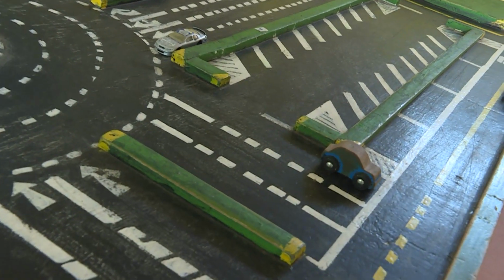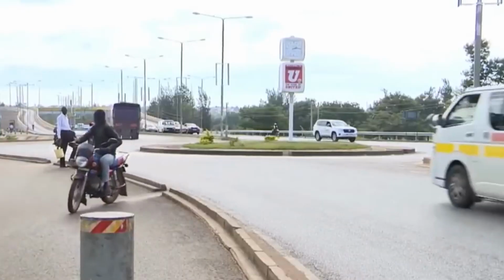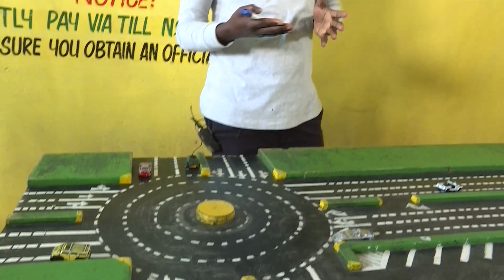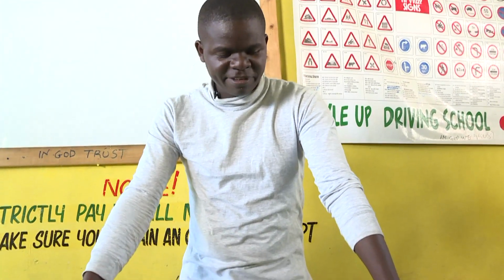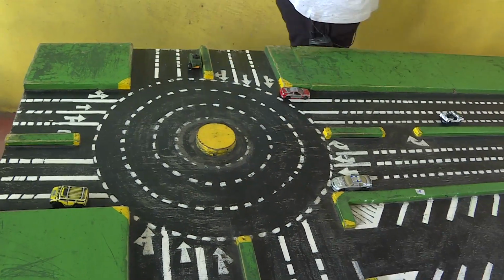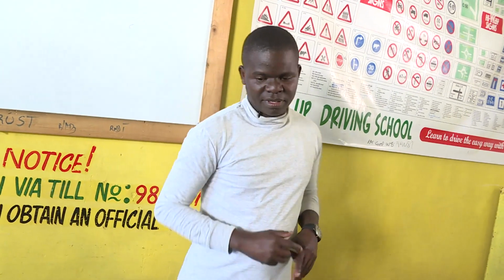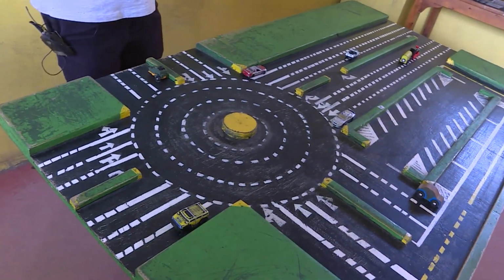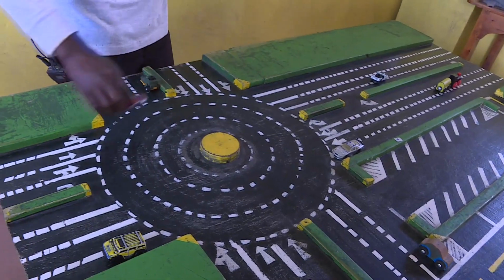Features of the model town board